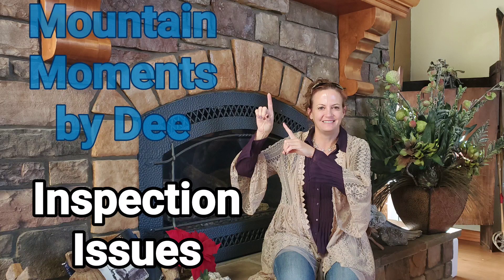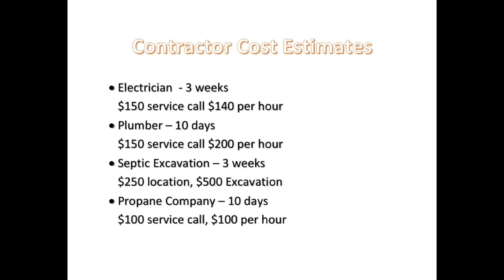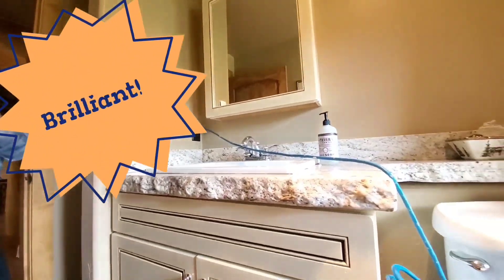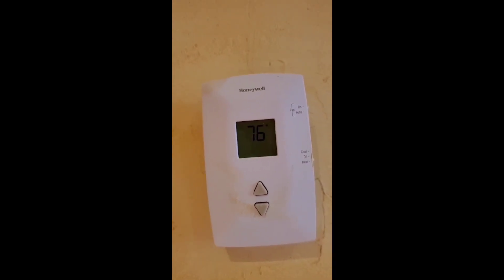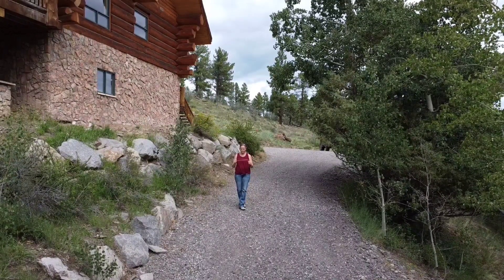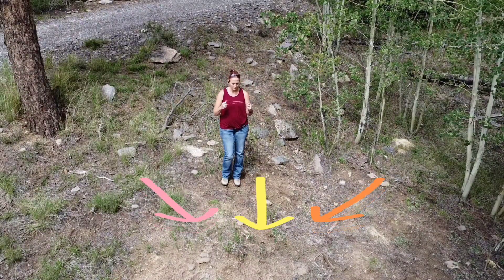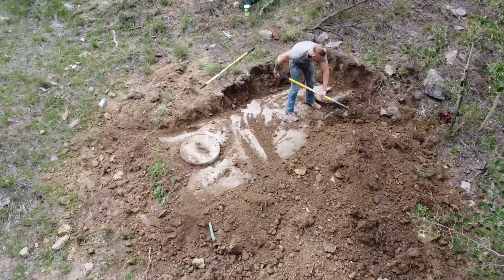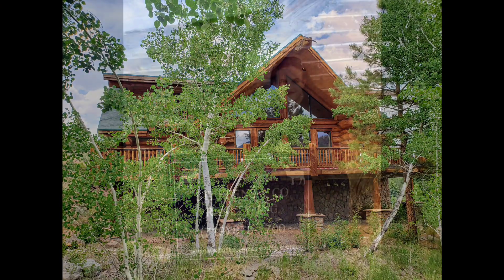Inspection Issues - Mountain Moments by Dee Episode 3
Episode #3  Inspection Issues

This is the third in a series of informational videos created with the intention of helping buyers and sellers understand the ins and outs of buying or selling Colorado mountain property.

This episode covers inspection issues in a house I sold in August of 2022. This home had a number of concerns and in a small town, it can be very difficult to find a contractor to come out and look at the items which come up on an inspection report.  I am not a home inspector, nor am I a contractor, but some things CAN be figured out.  Come along while we go through the buyer's concerns and watch as I resolve nine out of ten of the client's concerns without ever calling a contractor!  IT MATTERS WHO YOU HIRE TO LIST AND SELL YOUR HOME!

I am an experienced, local Real Estate Expert in South Fork, Del Norte, Monte Vista, and Alamosa, Colorado.  This Mountain Moments playlist walks both buyers and sellers through subjects like legal access, contracts, licensing levels, experience, drone video rules and regulations, makings of a 3D tour, property pin location, sunshine, and more.

Licensed in 2011, Dee is a 4th Generation South Fork Colorado Native who knows and loves the San Luis Valley.  South Fork and Del Norte are your home for AFFORDABLE mountain property with a genuine small-town feel.

This is my agent bio. I'm passionate about real estate and working with people.

I'm not in sales, I'm in service, and I'm here to assist you with ALL of your real estate needs.

Dee Plucinski, REALTOR®
Steffens & Company Realty

Land for sale in Colorado by a local real estate agent, broker, and licensed Realtor
Saguache, Monte Vista, Del Norte, South Fork, Creede, Antonito, Alamosa, Center, and Colororado